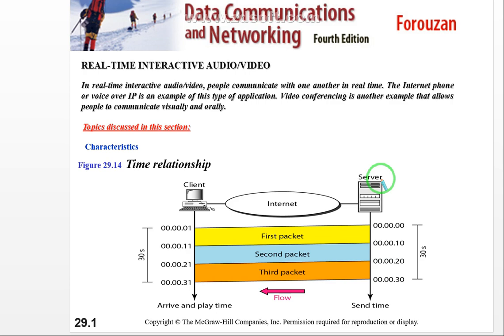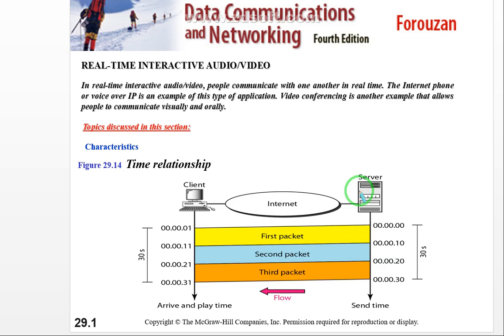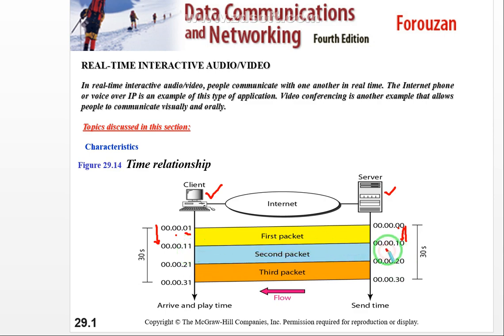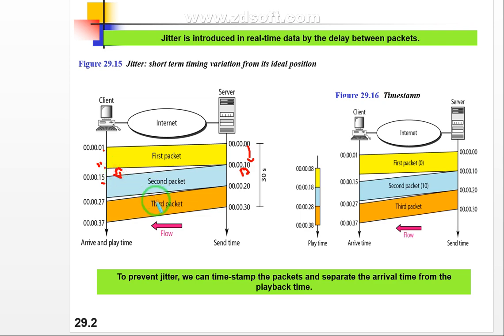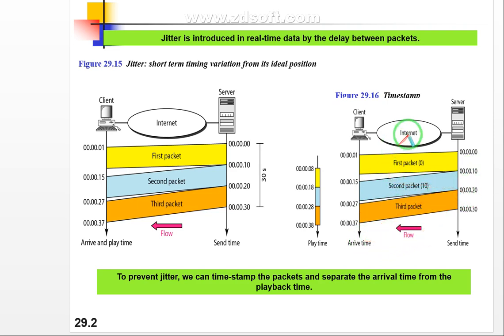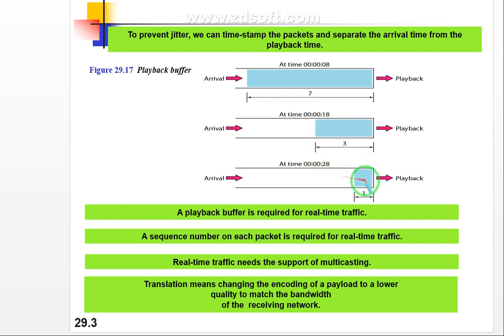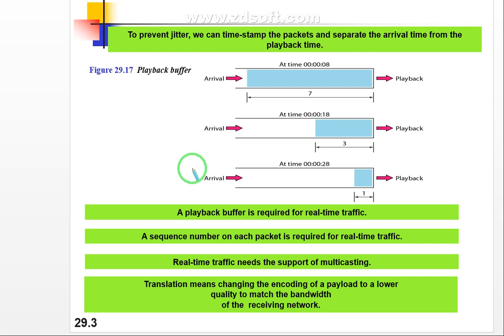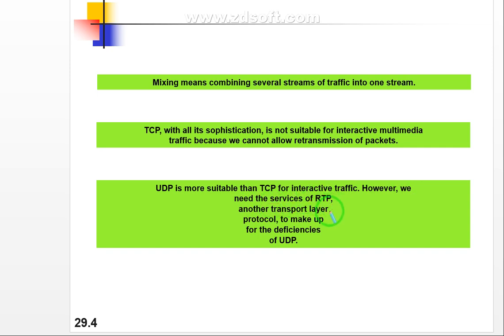Lecture 05 Multimedia technology and application